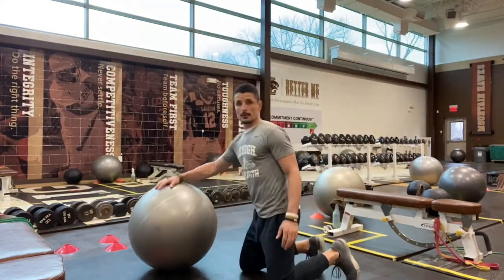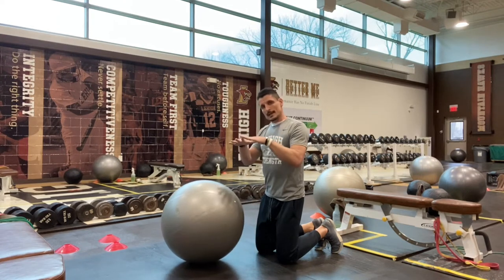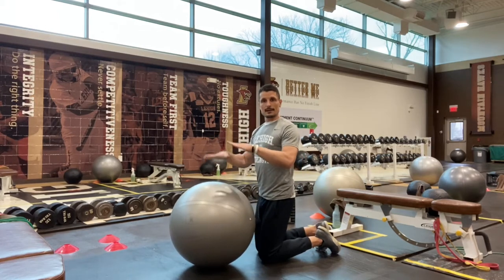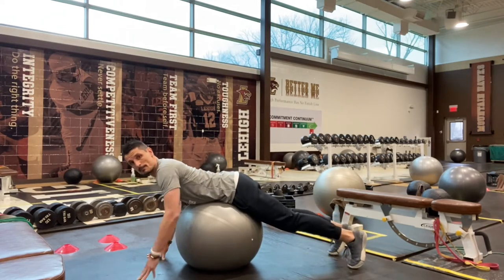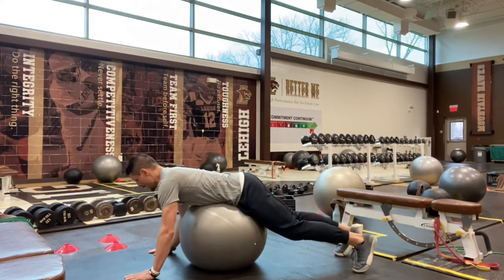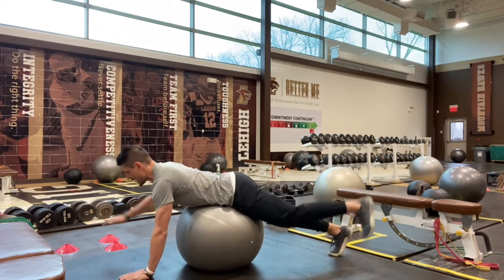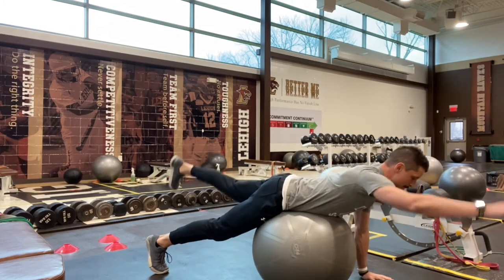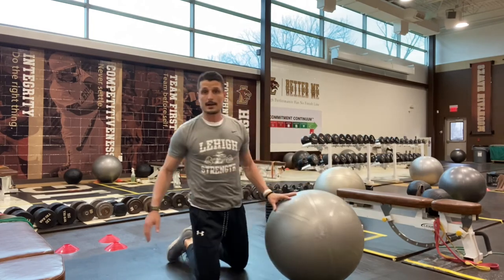Stability Ball Supermen